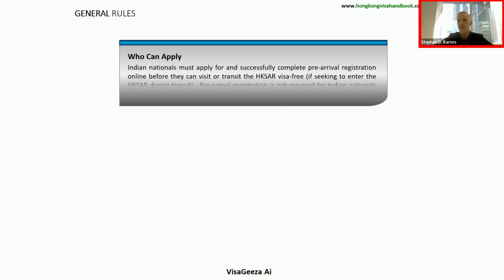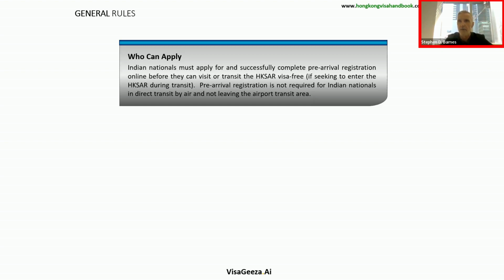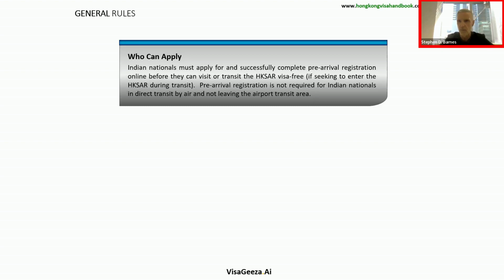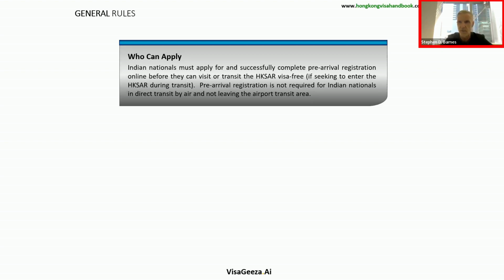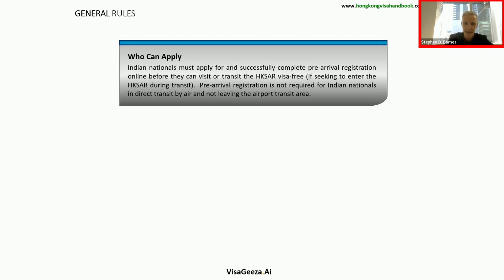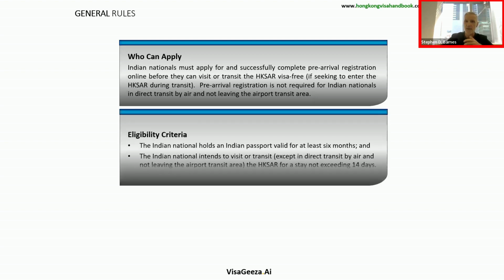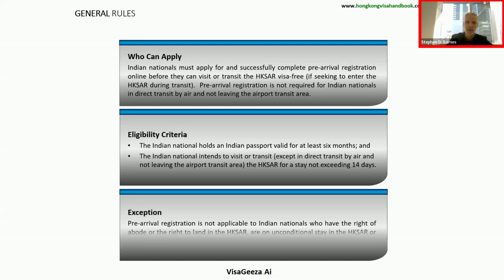Business Immigration To Hong Kong | PAR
The special visitor visa protocol for Indian nationals, designed to prevent overstays and illegal work in Hong Kong, is outlined. Indian nationals must complete a pre-arrival registration or apply for an entry visa, allowing background checks and risk assessments by immigration authorities. The process can be unpredictable, and early application is advised to avoid travel disruption.

- QnA via our Large Language Model
Check-Out-Our-Q4-2023-Guide-To-Business-Immigration: